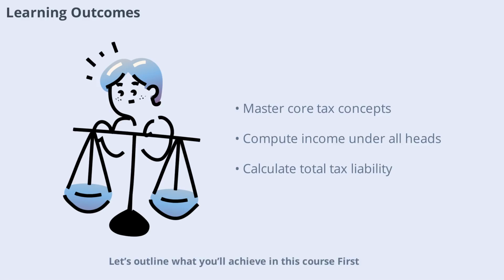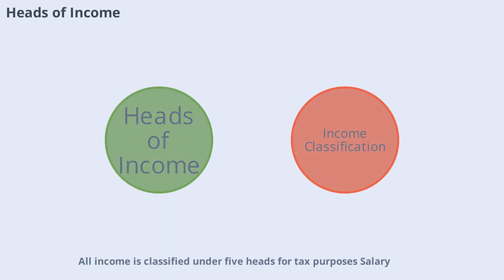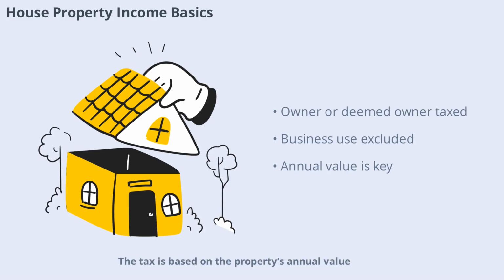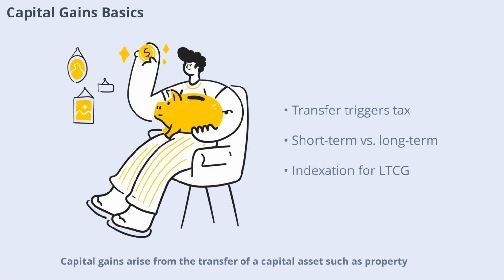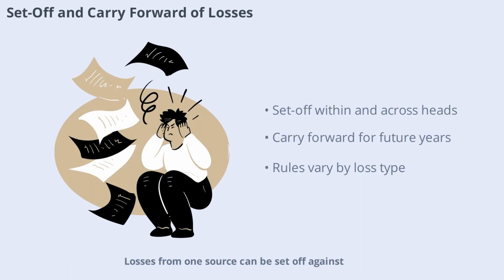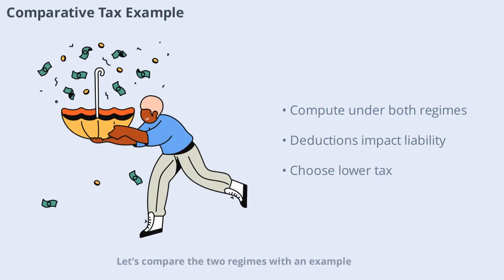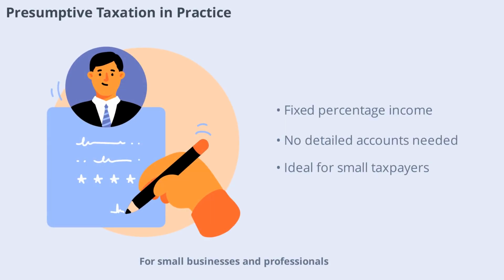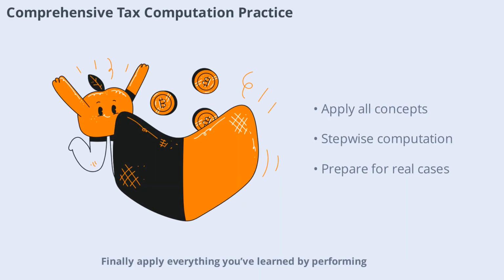BCOM Semester III Income Tax in English